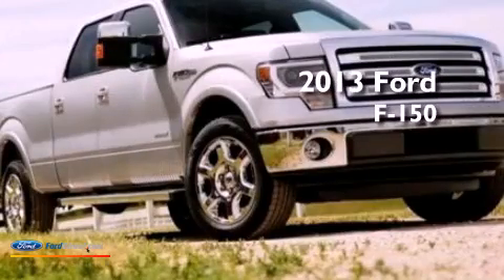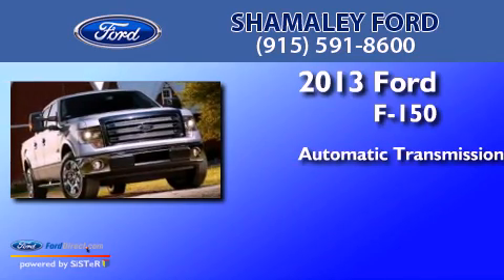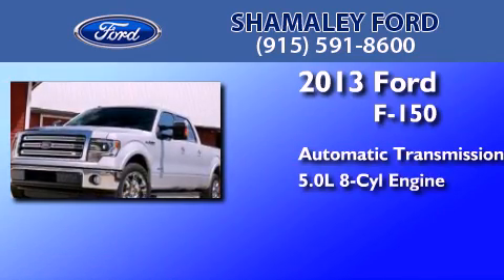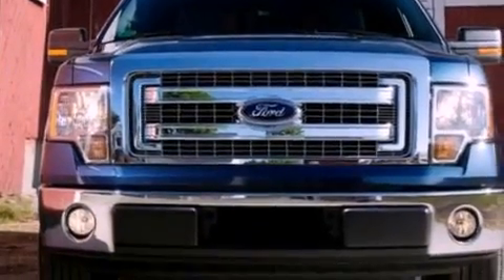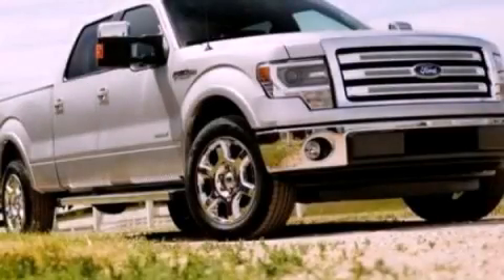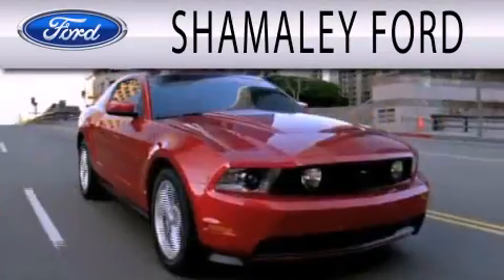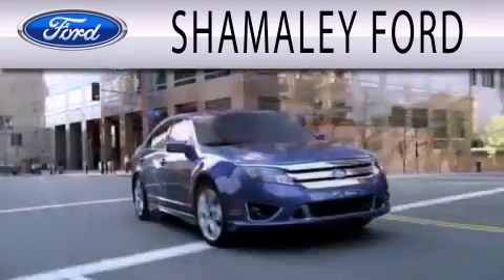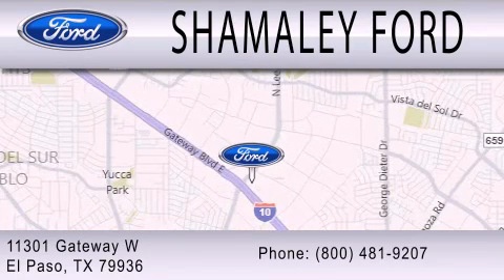2013 FORD F-150 El Paso TX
Year : 2013
 Make : FORD
 Model : F-150
 Engine : 5.0L V8 32V MPFI DOHC
 Trans . : 6-SPEED AUTOMATIC
 Exterior : OXFORD WHITE
 Miles : 10
 Interior : GRAY
 Stock : DKD30105